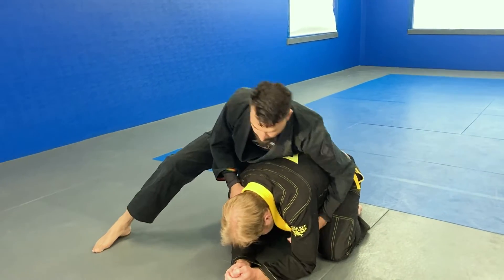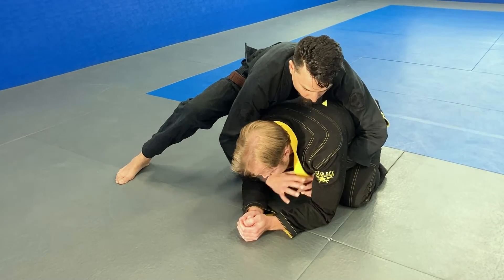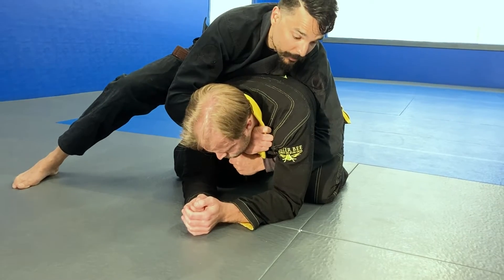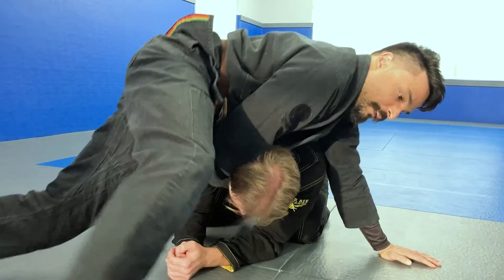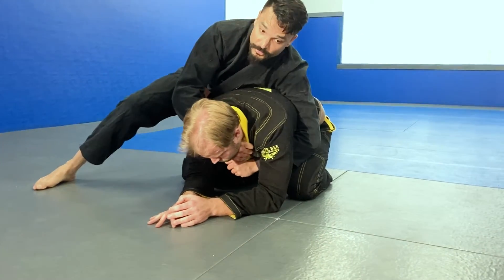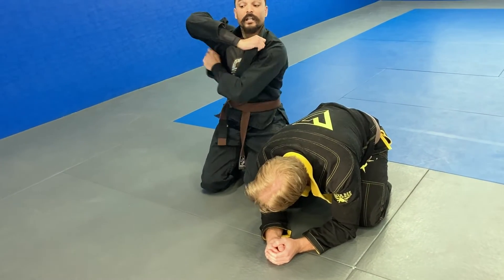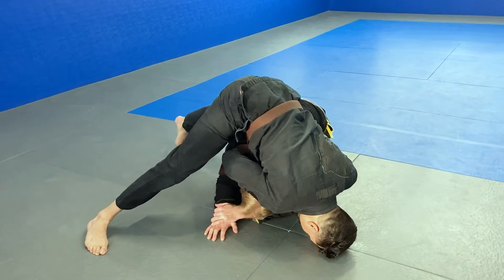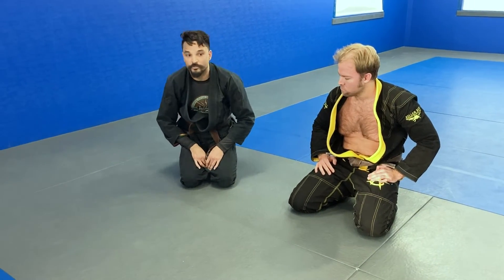Clock Choke , Brazilian Jiu-Jitsu technique. Katharo Training Center, Colorado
This is a Clock Choke Demonstration by MJ, brown belt at Katharo Training Center. For more content, training and everything Jiu-Jitsu, get Jiu-Jitsu on the Go.

10146 West San Juan Way #100

War Tribe - Born for this!